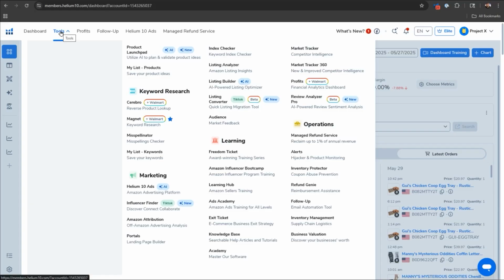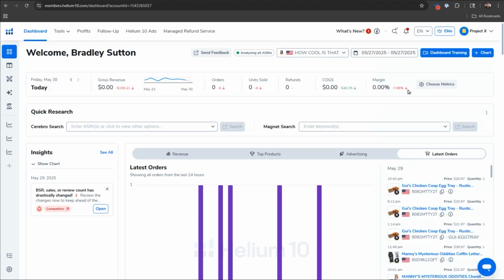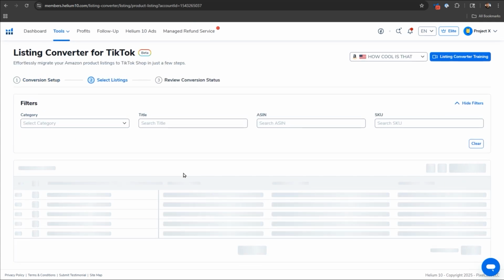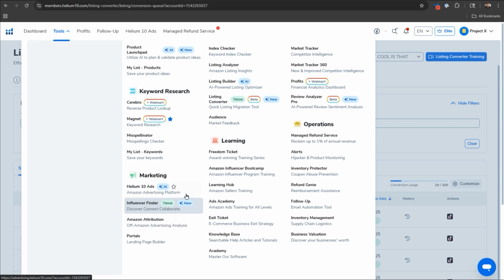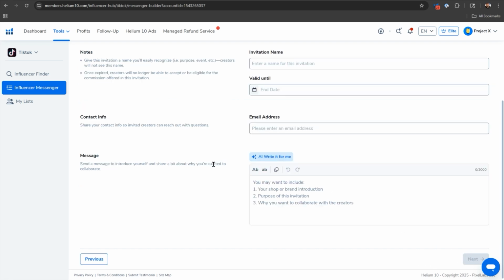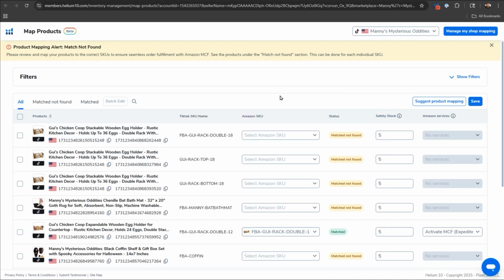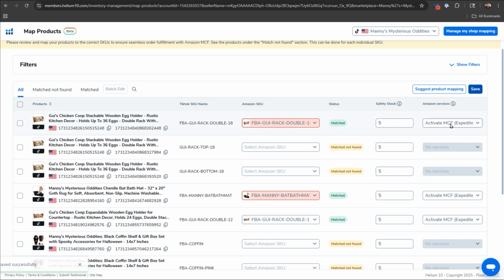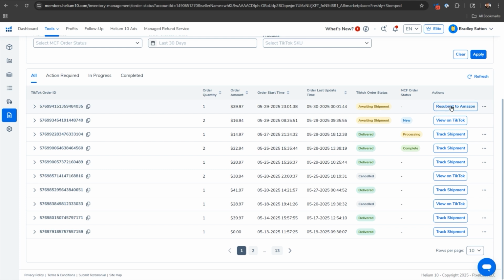TikTok Shop Seller Tools Masterclass | SSP #674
Learn how to convert your Amazon listings to TikTok Shop quickly, find influencers to promote your products, and fulfill TikTok Shop orders using Amazon MCF — all in just a few easy steps.

Curious about tapping into new markets without breaking a sweat? What if you could seamlessly expand your Amazon business onto TikTok Shop with minimal effort? We've got just the episode for you! Join us as we chat with Helium 10's Bradley Sutton, who unveils the secrets to effortlessly listing your Amazon products on TikTok. With these new suite of TikTok Shop tools for sellers, you can find and connect with influencers who can skyrocket your brand's visibility and manage order fulfillment through Amazon MCF, ensuring your TikTok Shop venture runs like a well-oiled machine.

This episode is your key to unlocking the potential of TikTok Shop by leveraging Helium 10's powerful suite of tools. We walk you through each step of setting up your TikTok Shop account, from signing up and connecting your token with Helium 10 to adapting your Amazon listings for TikTok's unique format. You’ll gain valuable insights into the nuances of listing migration, fulfillment options, and product compliance requirements. Whether you're on the starter plan or a seasoned seller, our conversation promises a ton of strategies to help you optimize your product listings for maximum profitability.

But that's not all! Discover how to find and collaborate with influencers whose audiences align perfectly with your niche market. Whether your products cater to spooky-themed enthusiasts or a more general crowd, Helium 10’s TikTok Influencer Finder tool will help you build successful partnerships with influencers, maximizing your outreach and sales. Plus, learn how to map your TikTok products to Amazon FBA SKUs, ensuring a seamless multi-channel fulfillment process. Bradley also shares tips on syncing inventory and managing orders efficiently, paving the way for a smooth and profitable expansion onto TikTok Shop. Don’t miss this opportunity to broaden your e-commerce reach and enhance your brand’s presence on one of the world’s most engaging platforms!

Thinking about selling on TikTok Shop—or maybe you are already in it and ready to scale? Unlock all of Helium 10’s brand-new TikTok Shop tools with our Diamond plan—everything from bulk Amazon to TikTok listing conversions to instant Amazon MCF fulfillment. Best of all? So go ahead and upgrade and let Helium 10 do the heavy lifting so you can focus on what really matters. For more info on our new TikTok shop offerings,

In episode 674 of the Serious Sellers Podcast, Bradley discusses:
00:35 - Seller Strategy Masterclass for TikTok Shop Tools
01:48 - How to Learn How to Sell on TikTok Shop
04:12 - How to Check TikTok Shop Profitability of Your Amazon Products
06:52 - How to Connect Your TikTok Shop Token to Helium 10
10:30 - How to Convert Your Amazon Listings in Seconds to TikTok Shop
16:41 - How to Find and Message TikTok Influencers
27:22 - How to Map Your TikTok Products to Amazon FBA SKUs
36:25 - How to Use Amazon MCF to Fulfill TikTok Shop Orders